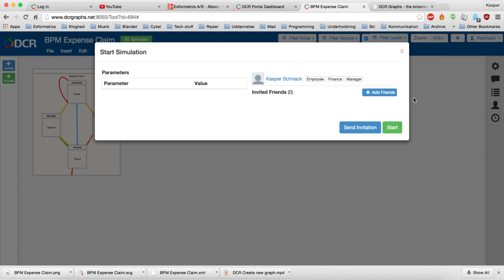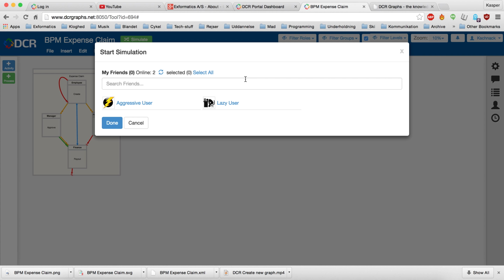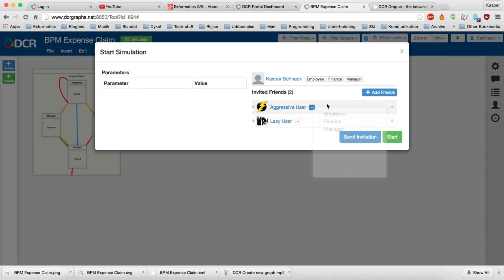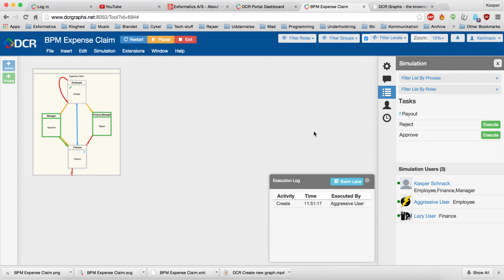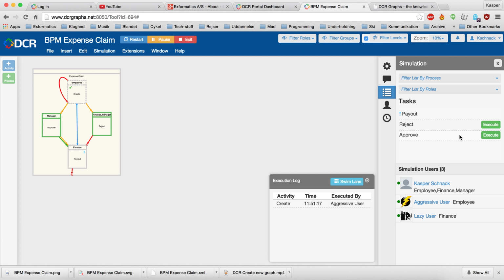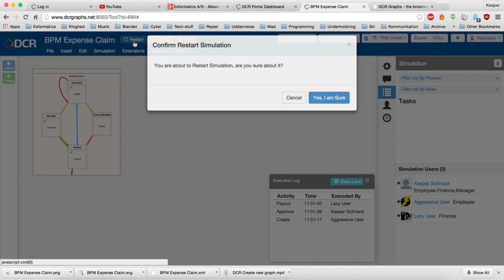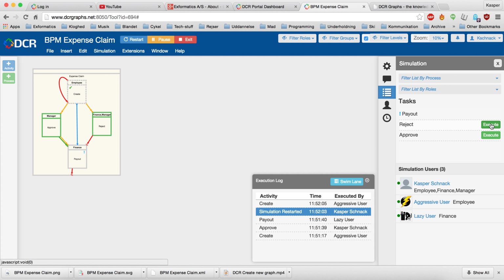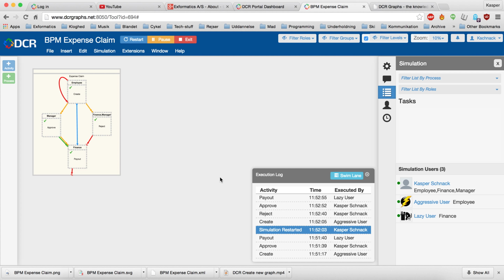05b DCR Simulation with AI Users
In this video I will be showing you how to do simulations with AI users. Please post any questions in the comments, and I will try to answer them as good as I can.